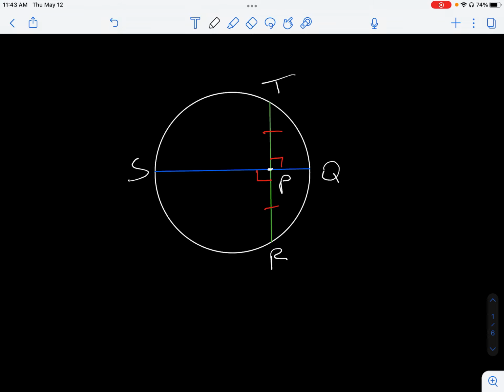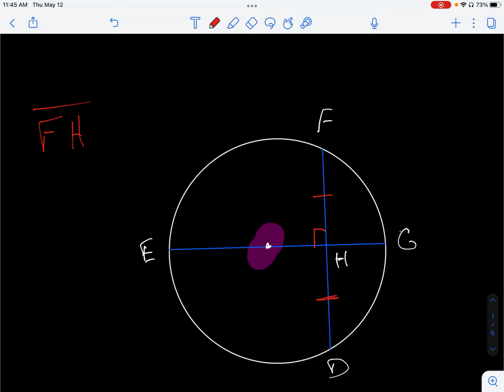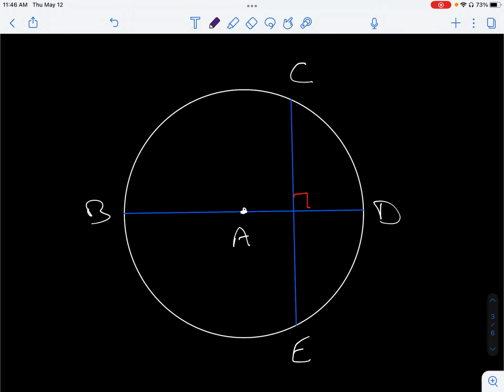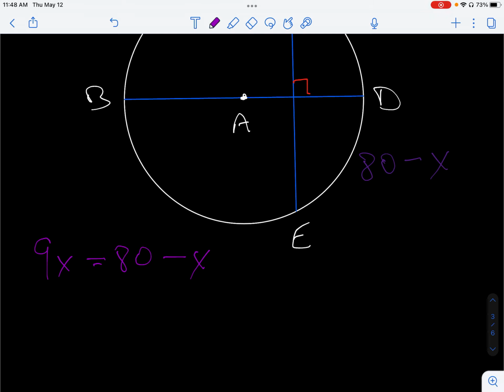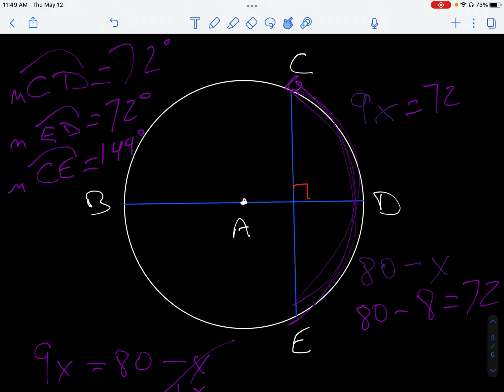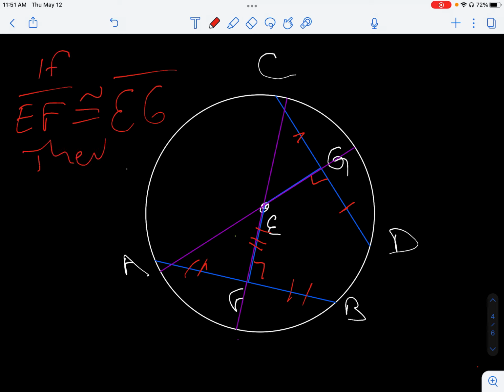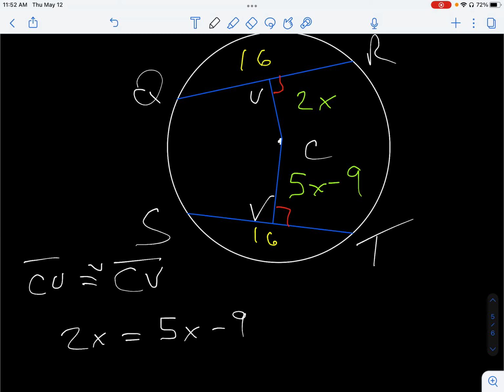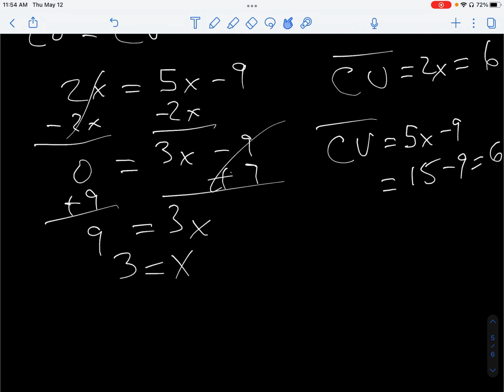Apply Properties of Chords 2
Geometry - More fun with chords!  What could be better than that